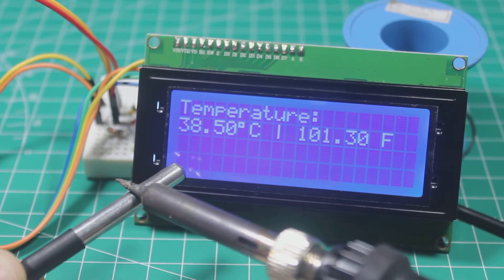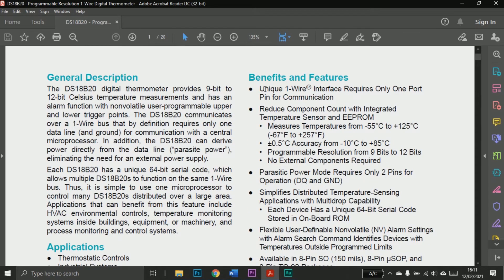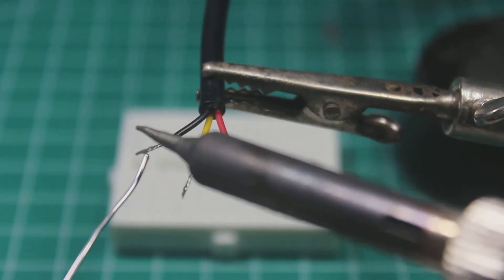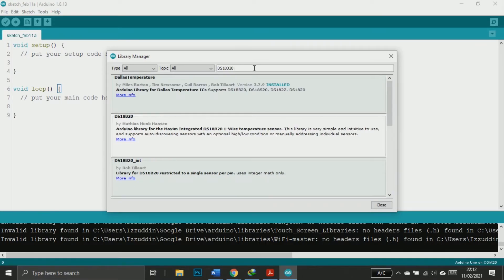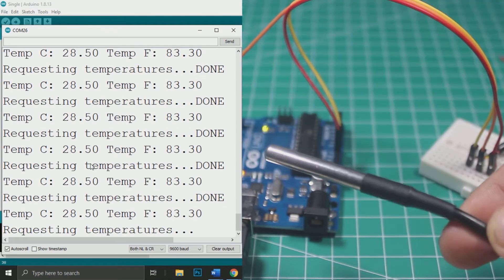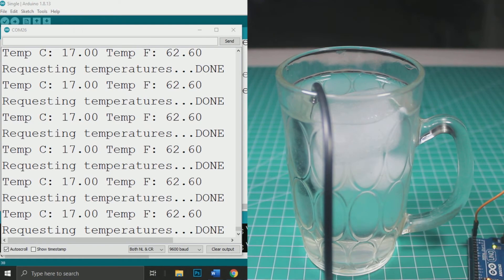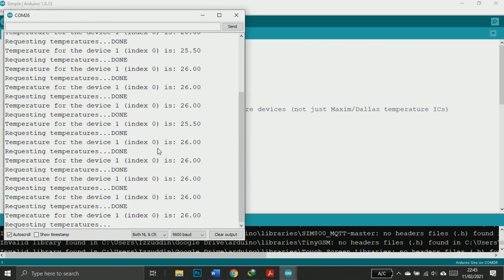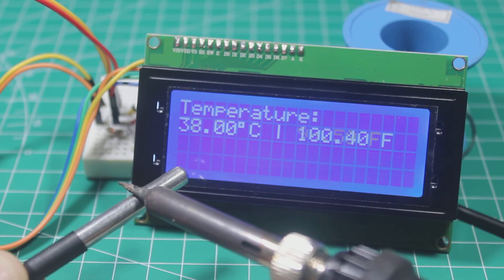How to use DS18B20 Temperature sensor with arduino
DS18B20 is one of the popular temperature sensors because it is cheap, easy to use, and also waterproof. It is a very cheap waterproof temperature sensor we can get from the market.
In this video, we will learn how to use it with Arduino.